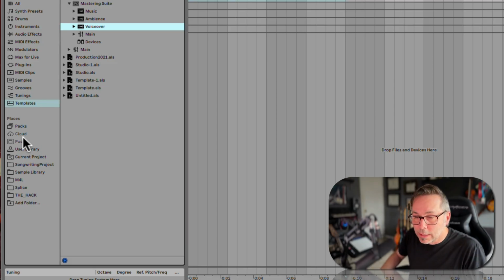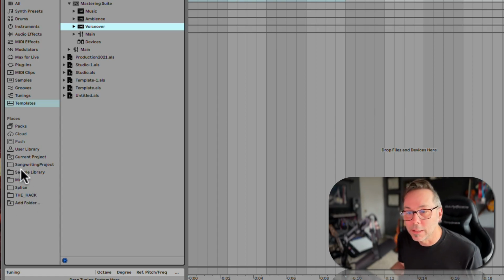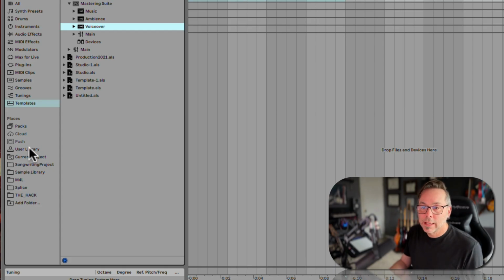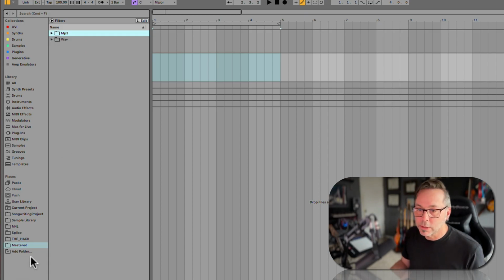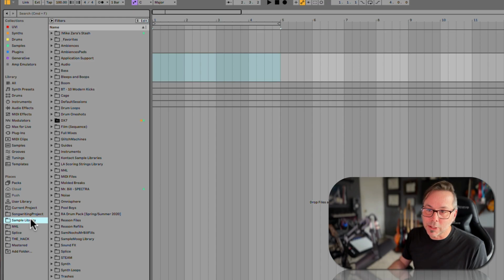Free Ableton Live 12 Music Production Class! Delivered Daily.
Places: Free Ableton Live 12 Music Production Class! Delivered Daily.